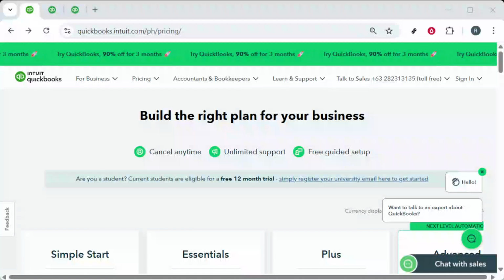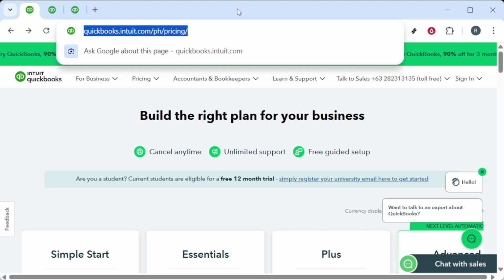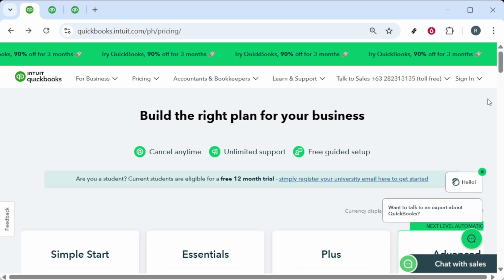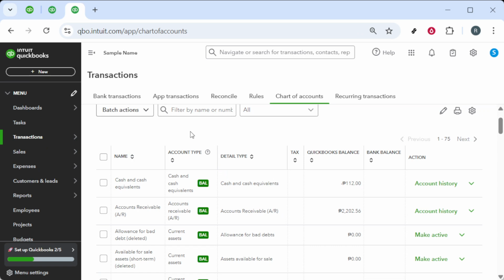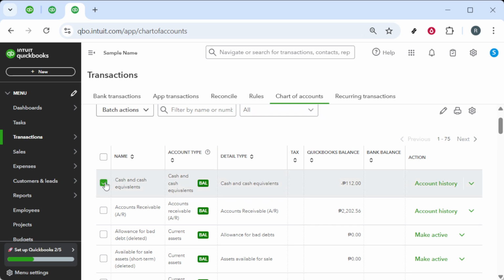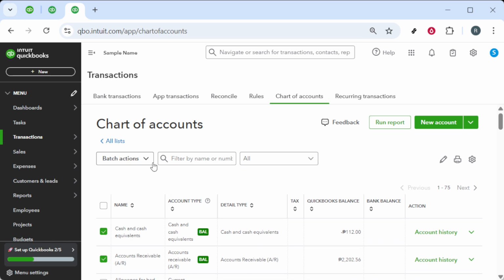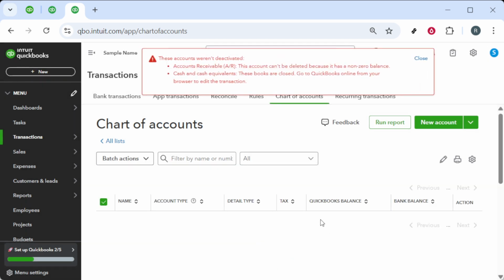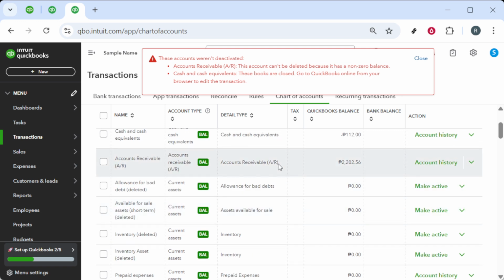How to Delete Multiple Transactions in QuickBooks Online (Quick Start)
🗑️ Want to fix mistakes? Here’s how to delete multiple transactions in QuickBooks Online. You’ll learn the correct way to remove duplicates or errors while keeping your books accurate.

✨ Great for cleaning up large amounts of data.